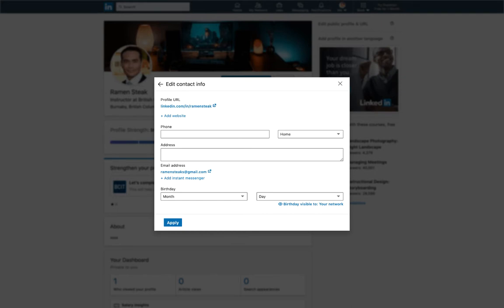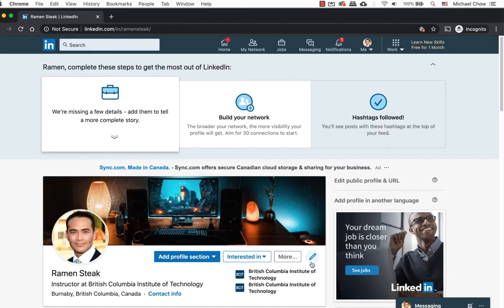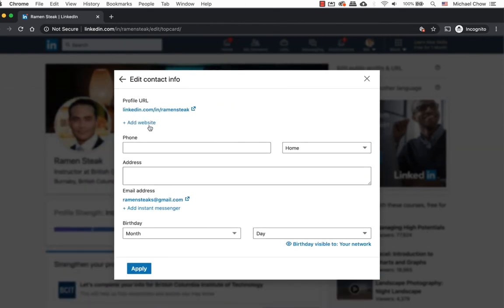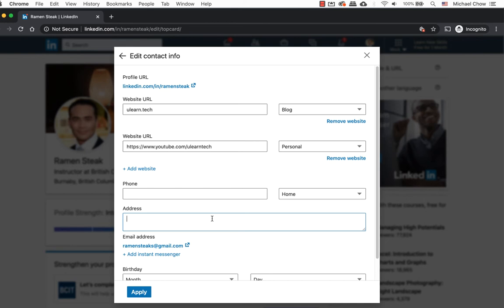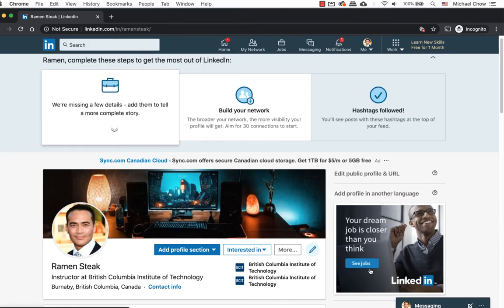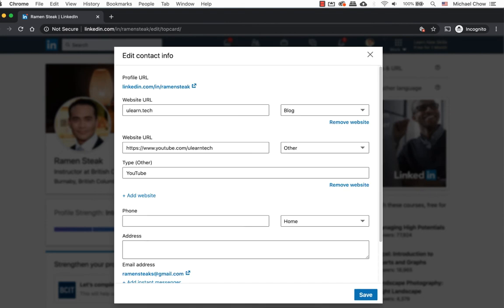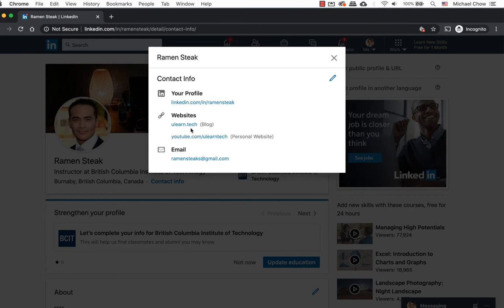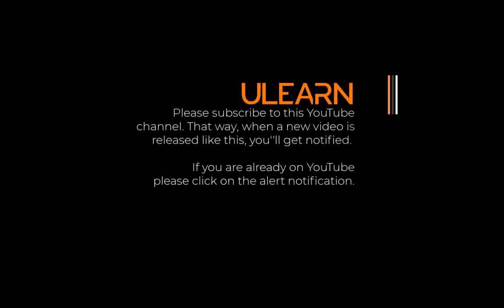Update Contact Info on Linkedin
So how do people contact you? By phone? Email, messaging? In LinkedIn, you could put in an address, phone numbers, social media and website links.

ulearn.tech